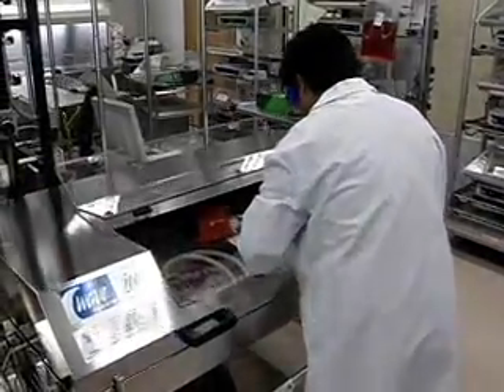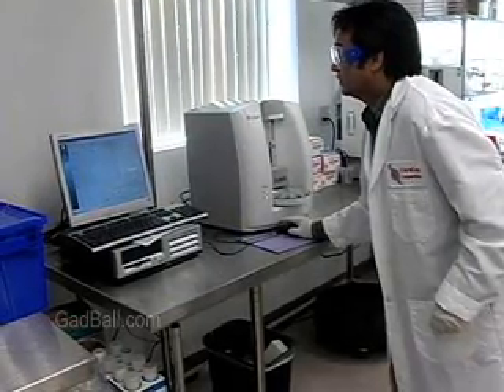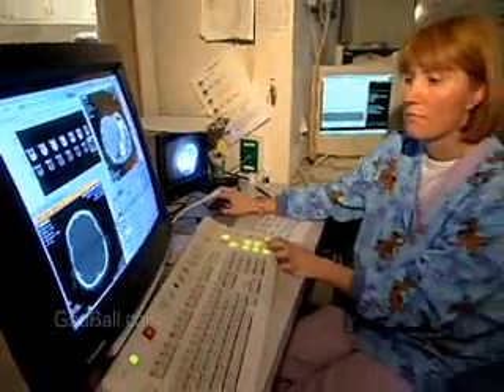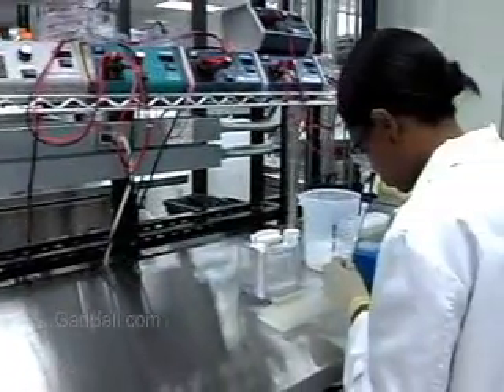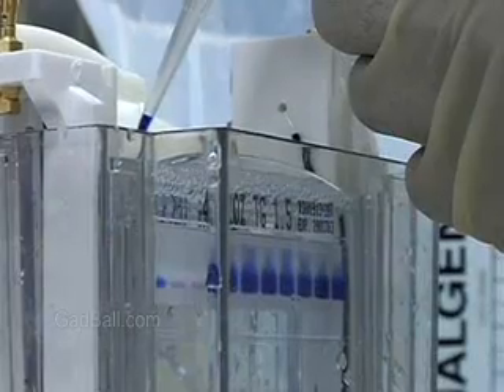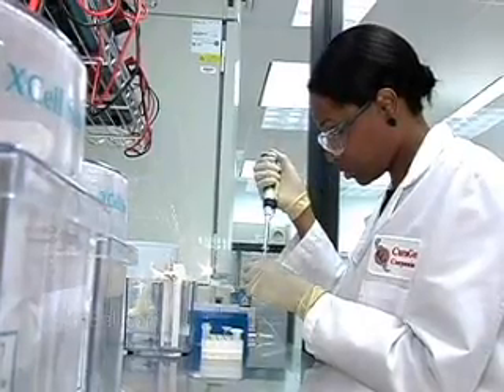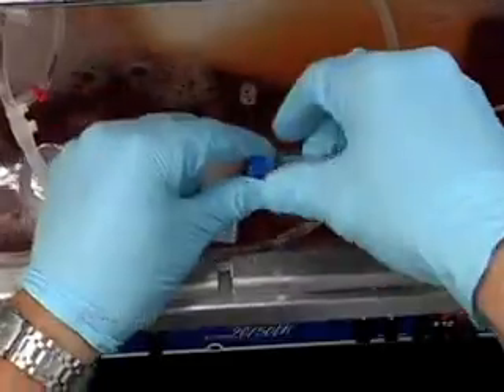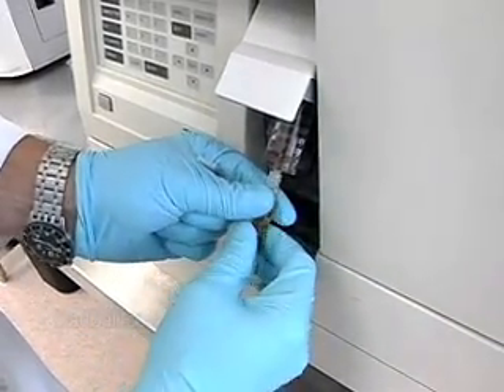Biomedical Engineers Job Description